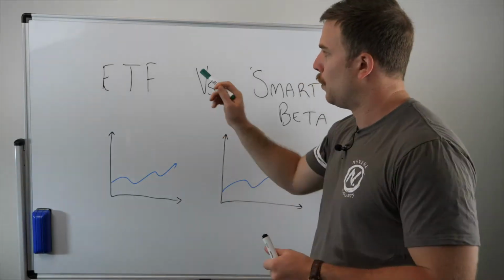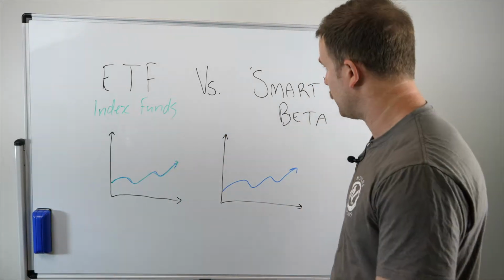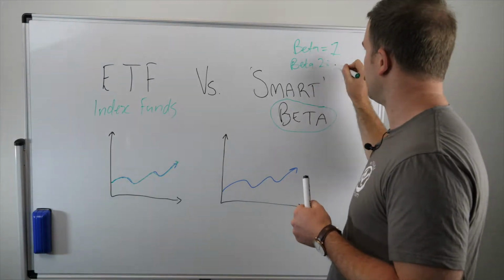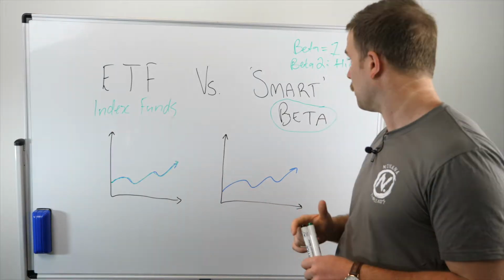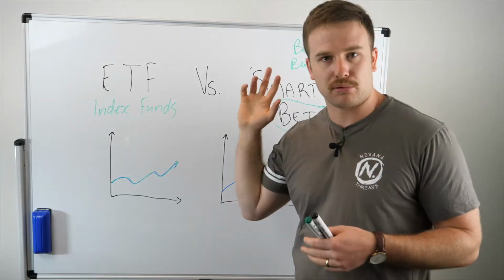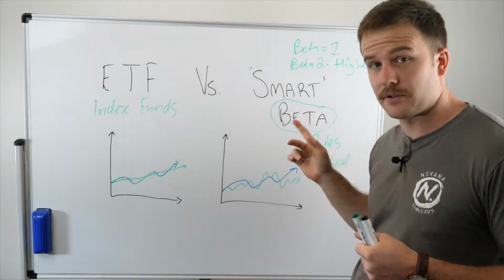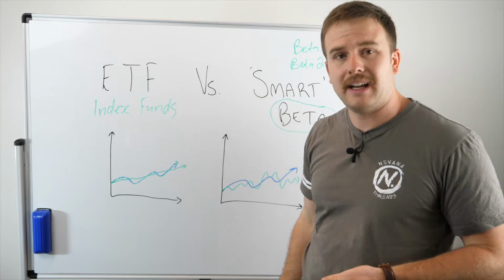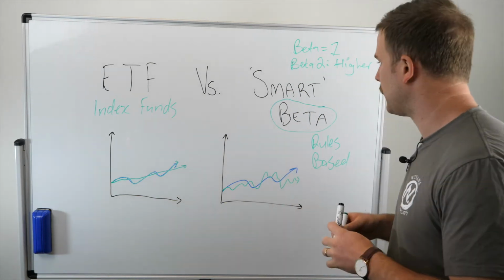Smart Beta or Rules Based Exchange Traded Funds (ETFs) Explained | Rask Finance | [HD]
Define: What is a smart beta or rules-based ETF? And how are smart beta ETFs different to Index Fund ETFs?

This video answers:
- What is a smart beta ETF?
- What is a factor ETF?
- What is a rules-based ETF?
- What is an index fund ETF?
- Are smart beta ETFs better than normal ETFs?

Love FREE education and want to take your investing to the next level?